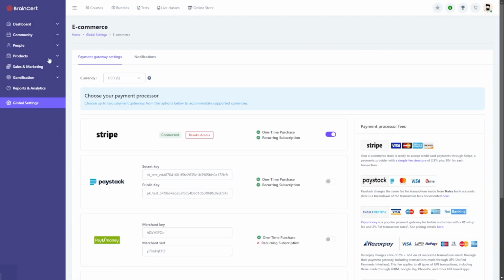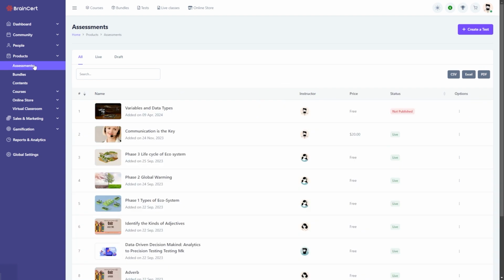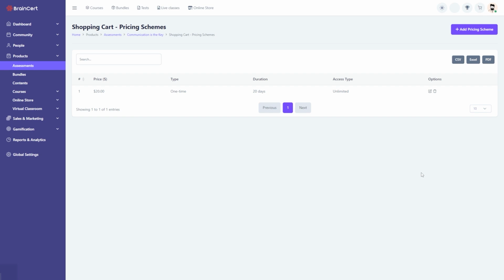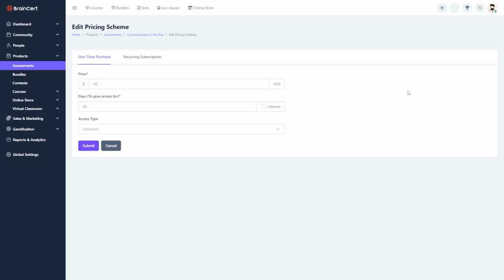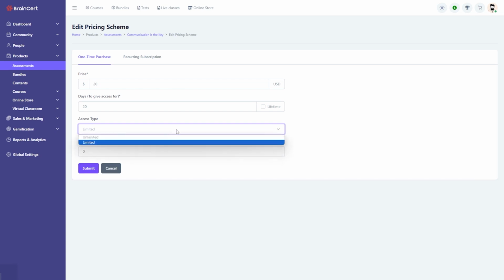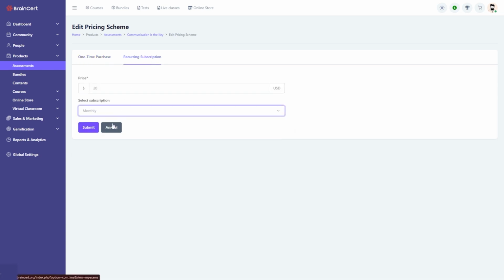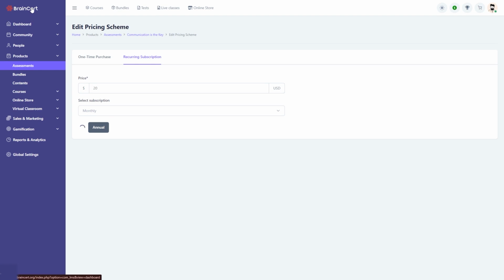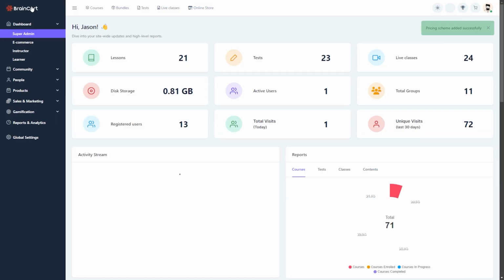How to Set Up One-Time & Recurring Subscriptions for Tests | BrainCert LMS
Boost your revenue by offering flexible pricing options for your tests! In this tutorial, we’ll guide you through setting up one-time and recurring subscriptions in BrainCert’s shopping cart.

🔑 Learn how to:

Set up one-time payments for non-renewable access
Enable recurring subscriptions with auto-renewal for monthly or annual payments
Follow these easy steps to create pricing schemes and maximize your test earnings. Whether you're a course creator or a test provider, this video has you covered!

👉 Watch now to simplify your e-commerce setup and unlock your earning potential.